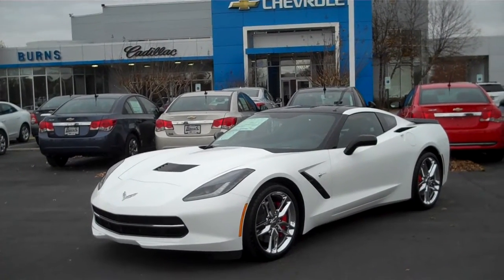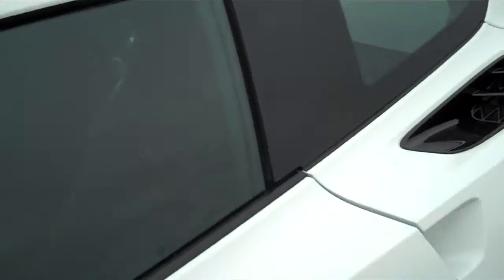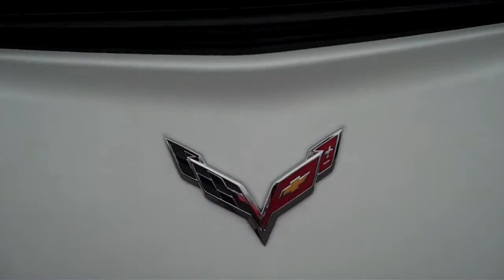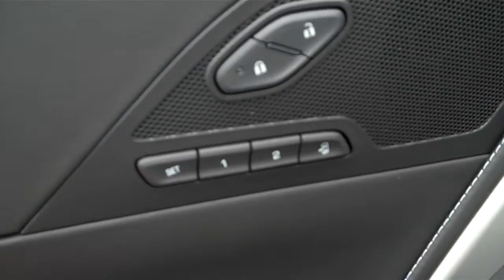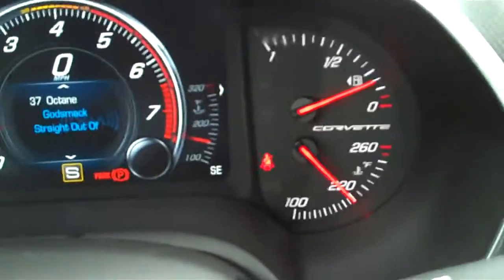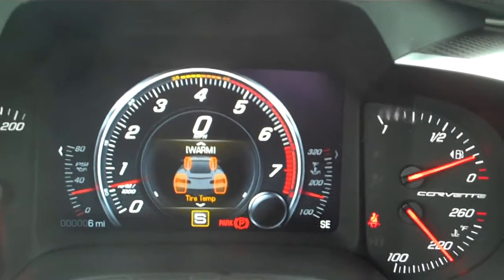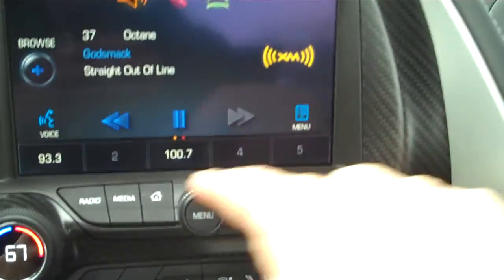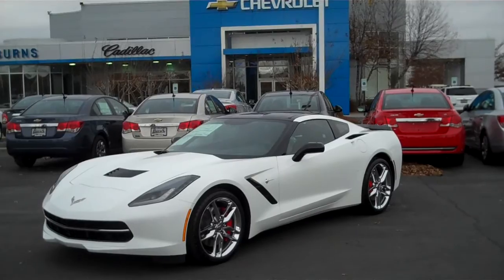2014 Chevrolet Corvette Stingray Z51 Artic White, Burns Cadillac Chevrolet Rock Hill SC Charlotte NC